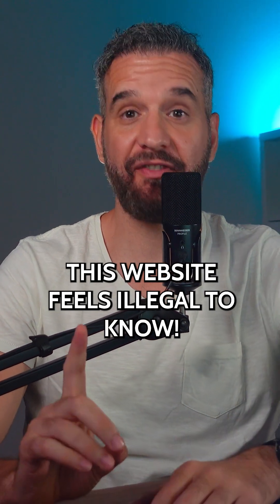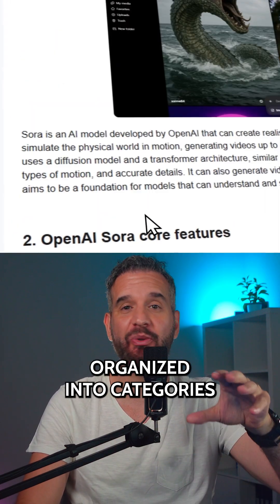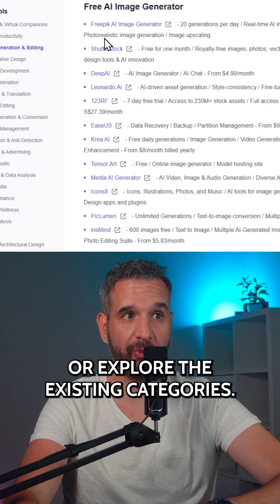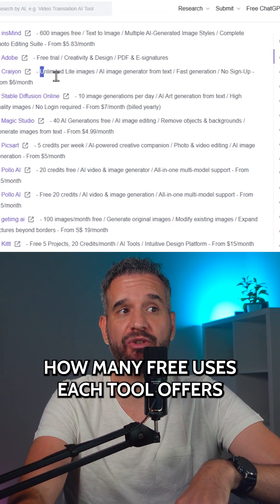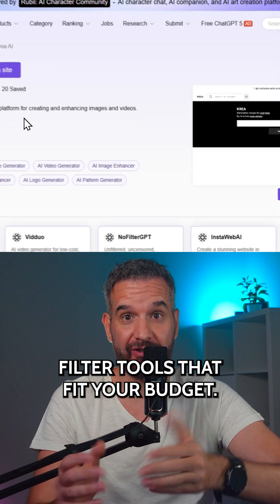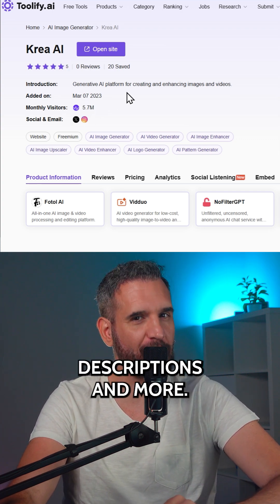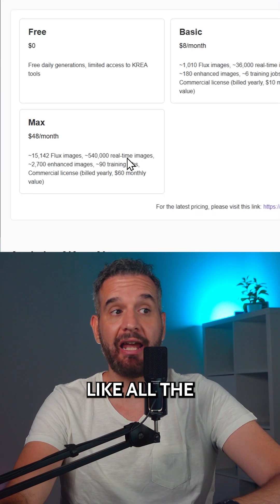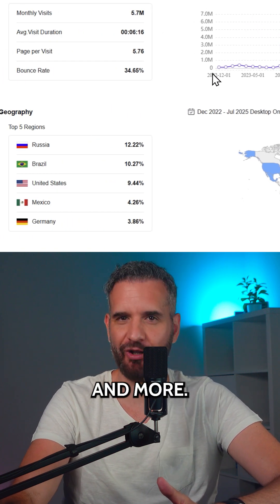I Found A Website With Over 26k Free AI Tools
This website feels illegal to know - but it isn't!  Meet Toolify Free AI Tools, the largest collection of the best AI tools for finding exactly what you need.